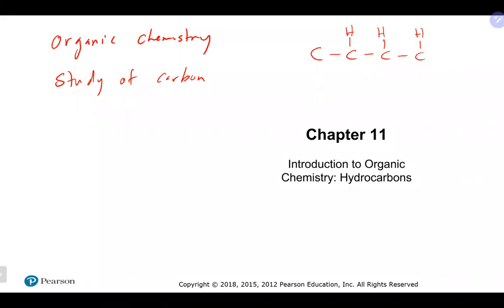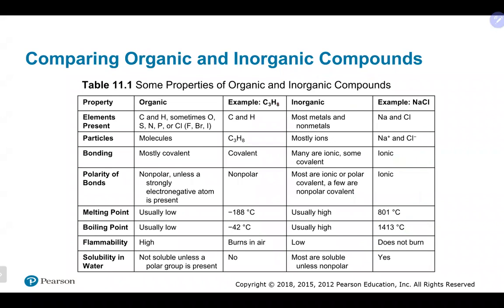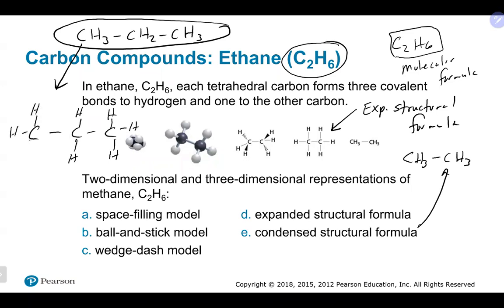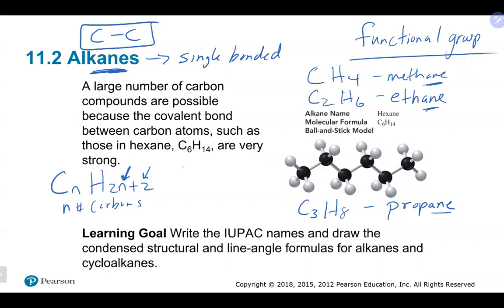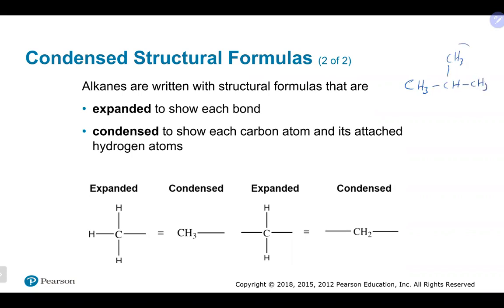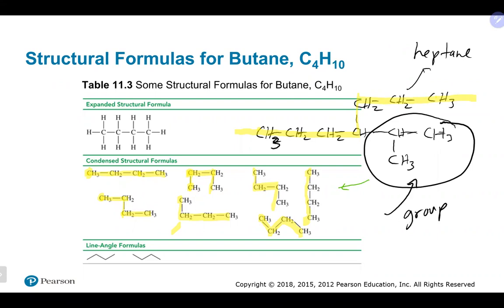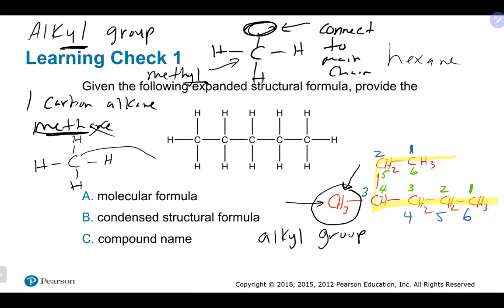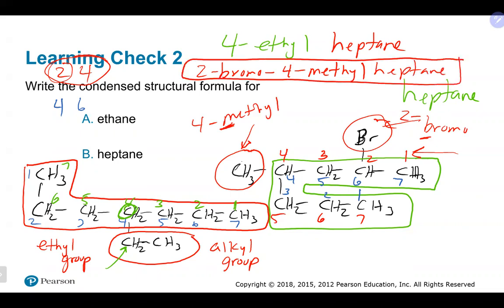Chem 110 Lecture 11/2/22 (Ch 11)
We lectured on Ch 11 (organic chemistry, alkanes, nomenclature)